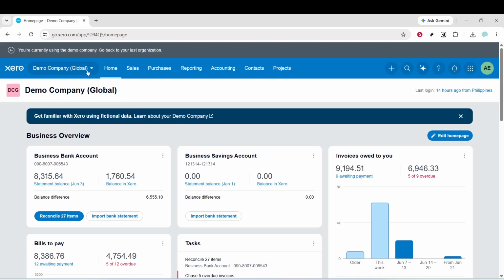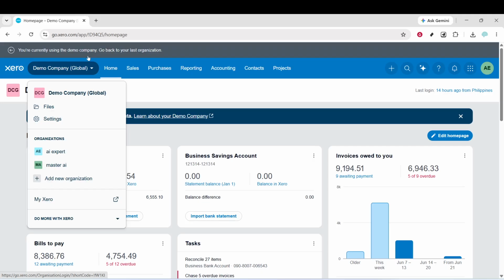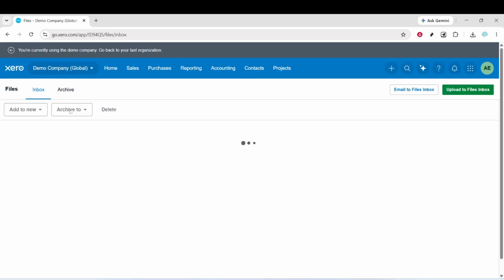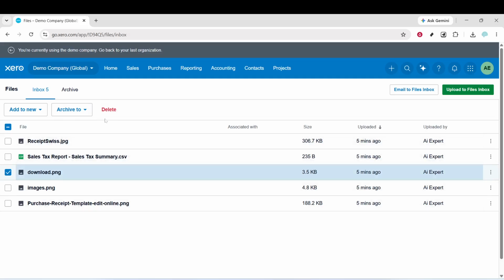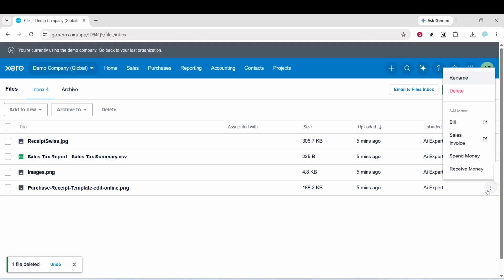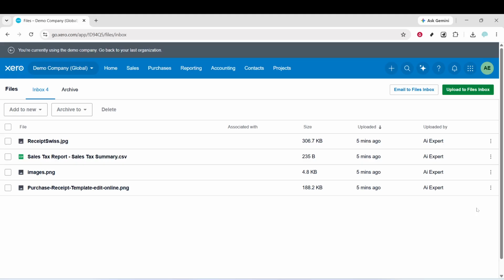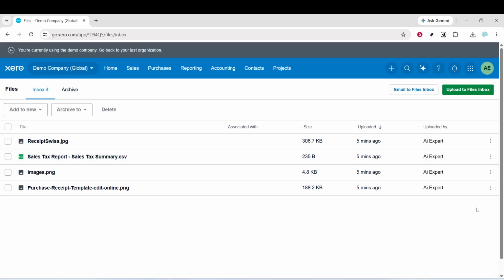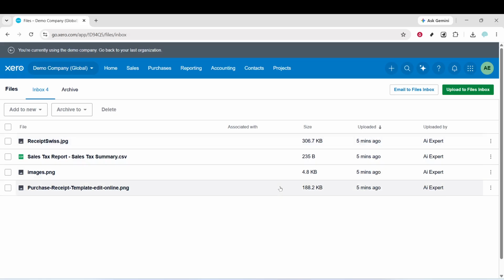How to Delete Files from Xero Files Inbox (Easy Guide)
In this video, we discuss how to delete files from Xero Files Inbox to quickly clean up your workspace. You'll learn the exact steps to remove unwanted files, including a time-saving tip for bulk deletion.

00:00 Introduction
00:44 Selecting Files from Menu
01:04 Selecting a Single File
01:20 Locating the Delete Button
01:38 Verifying Deletion
02:24 Bulk Deletion Tip
02:50 Conclusion and Clean Inbox